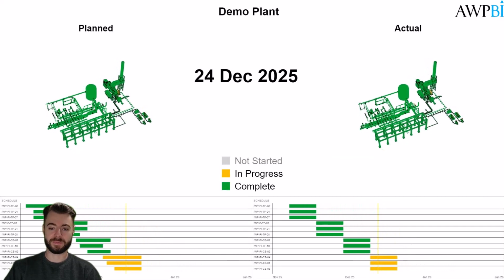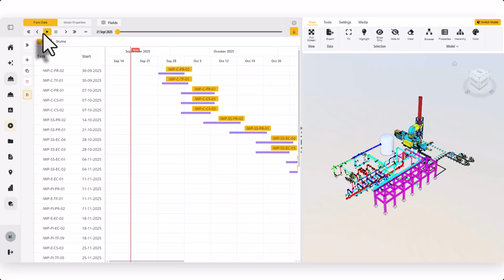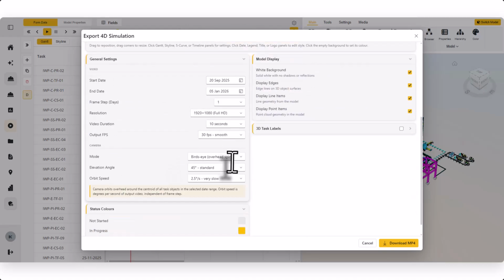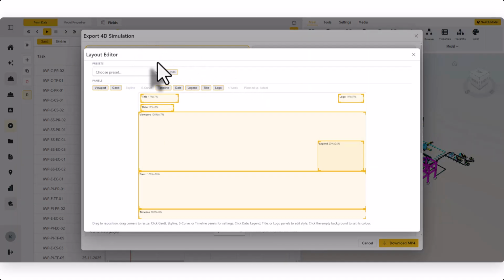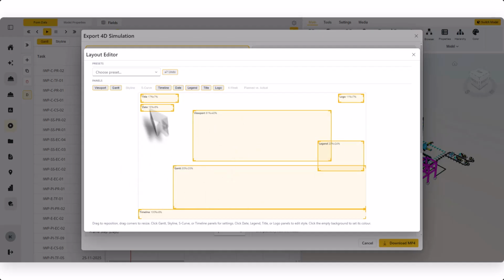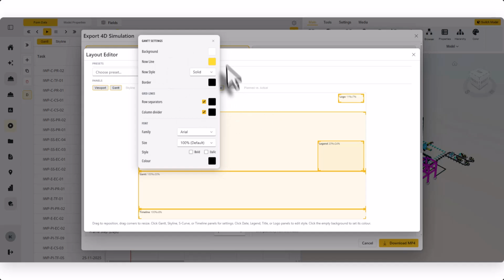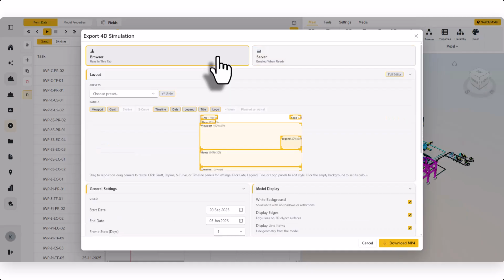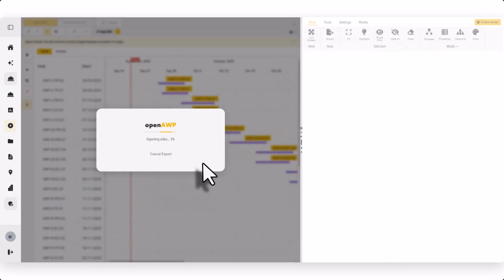openAWP 4D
You're probably thinking that this 3D model is tiny, and that your complex 1GB 3D model won't run smoothly.

Web-based 4D typically drops frames and flickers at scale, forcing teams into complex desktop applications. We eliminated that rendering bottleneck in the latest openAWP release.

The platform handles massive models natively in the browser with smooth playback, exporting stable videos directly from your work packaging data.

The video below demonstrates frontend configurations and a few standard export layouts:
-Normal 4D with Gantt
-4D with Skyline
-4D with S-Curve (Earned vs. Burned)
-4D Planned vs. Actual

Take a look at the rendering quality and the Skyline layout in the video.